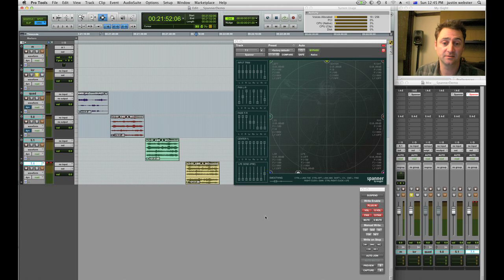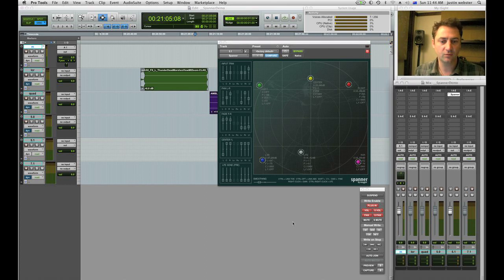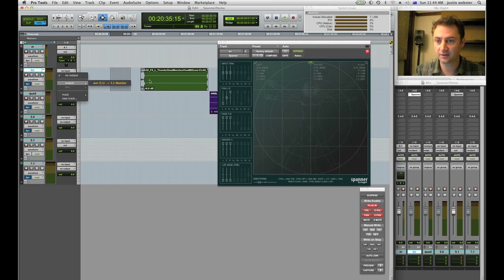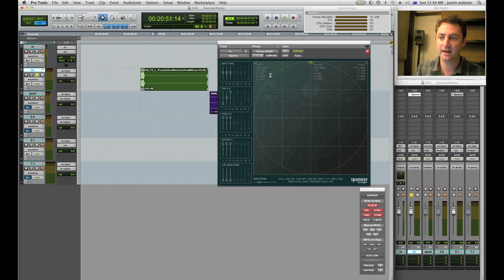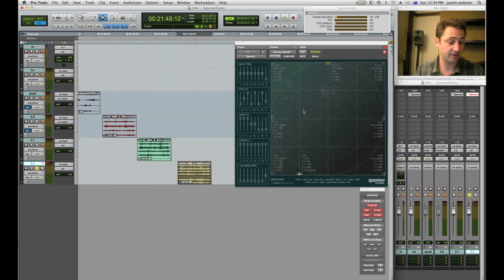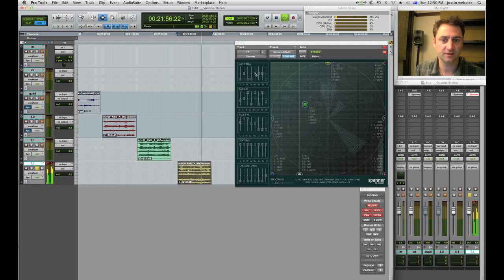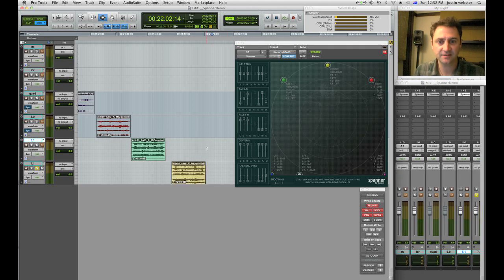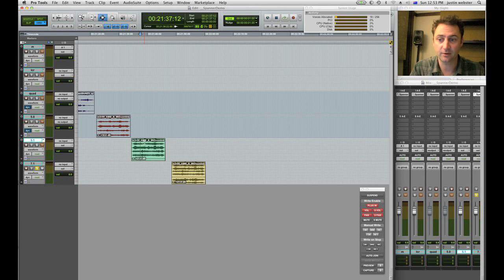spanner introduction and demo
introduction to maggot software's new AAX plugin "Spanner". explains the basic layout and features.